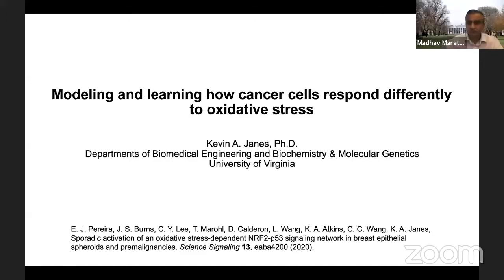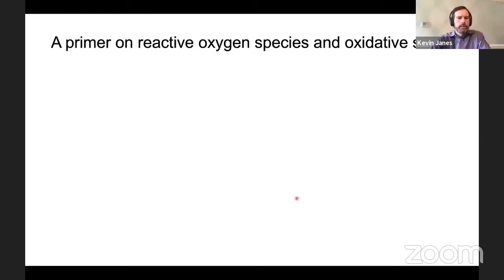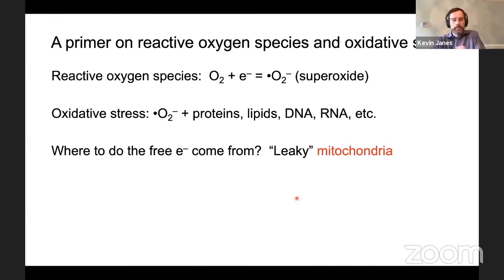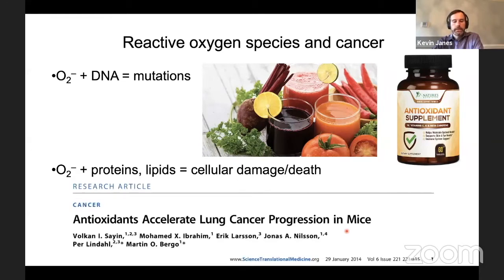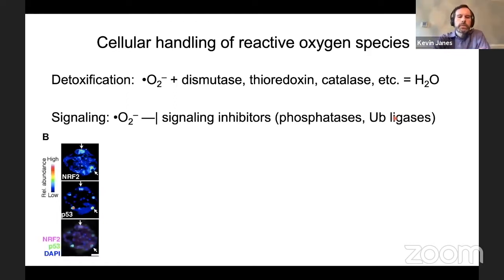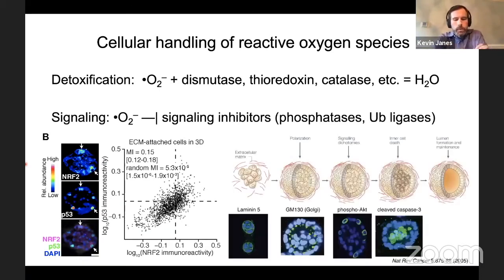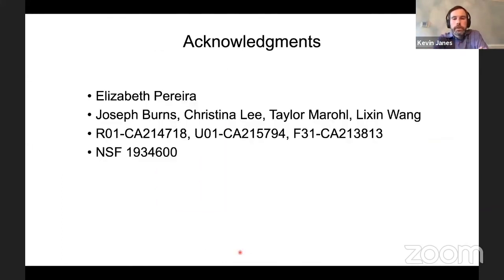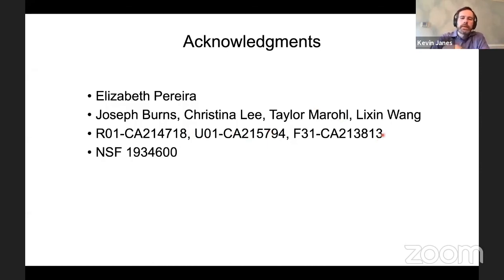KGML2020 Janes Presentation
Kevin Janes, University of Virginia: "Modeling and learning how cancer cells respond differently to oxidative stress"